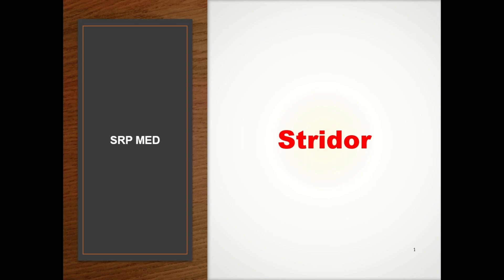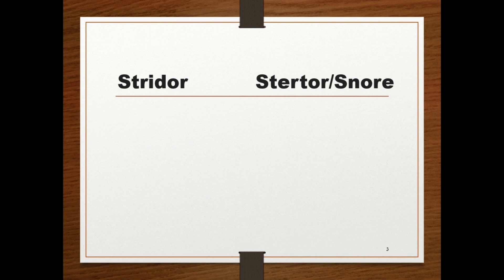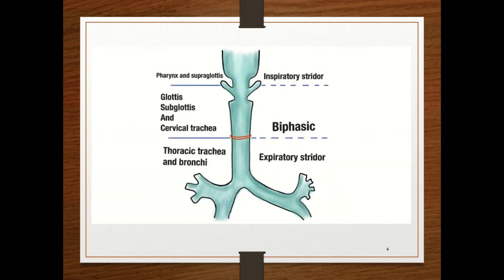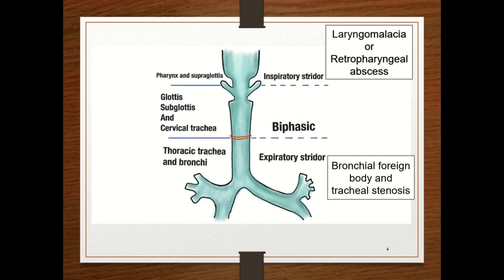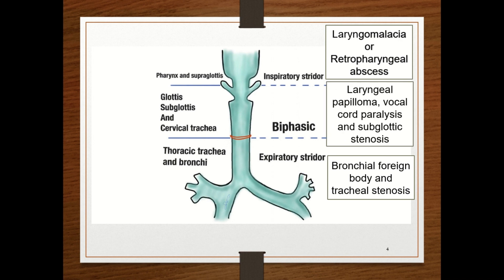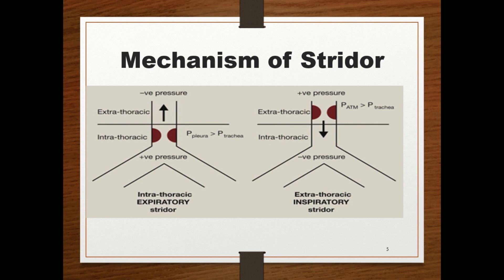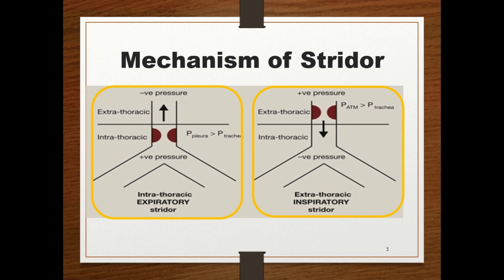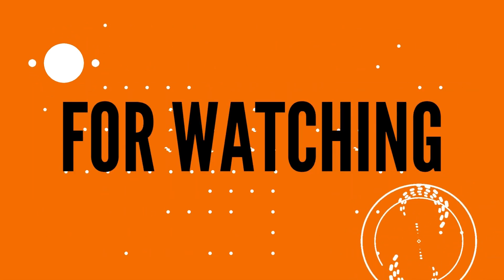Stridor/Definition/Types/Mechanism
In this video, you can learn about the
- definition of stridor
- differences between stridor and stertor/snore
-types of stridor
-mechanism of stridor